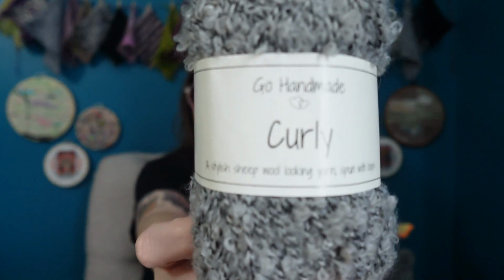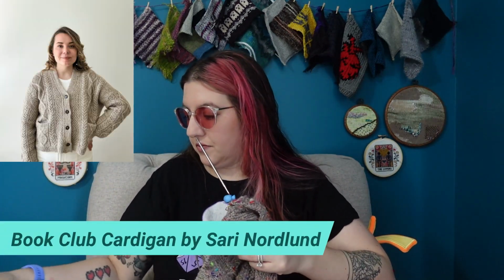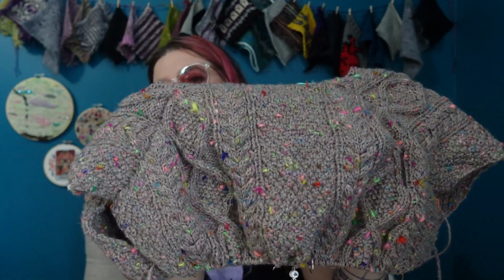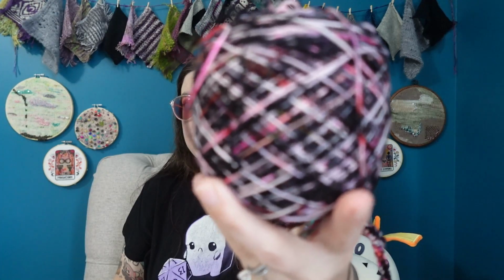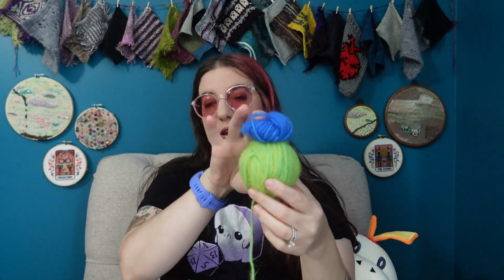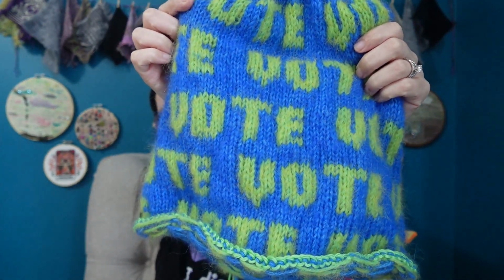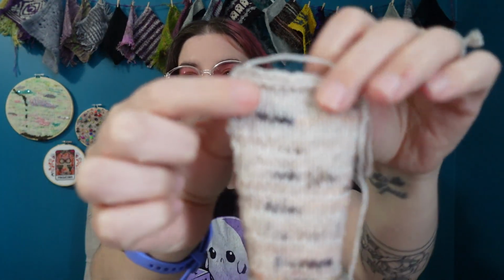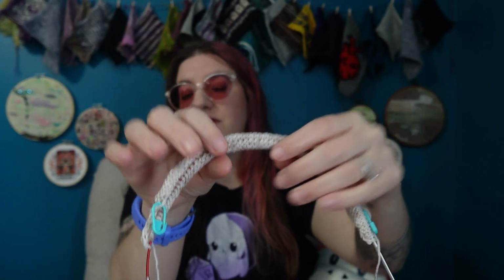2024 Podcast Episode 23: WIPs, and new cast ons galore!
What Am I Wearing:

T shirt from tee turtle

Goals:

To pockets on Book Club Cardigan
20 rounds Teddy Half Zip
Zipper on Teddy Half Zip
Dress Back Panel

Acquisitions:

New Camera! Sony ZV-1F

Book Chat:

Recently Finished:

The Poison Jungle by Tui T Sutherland—4*
Black Clover 20—4*
Fullmetal Alchemist—4*
At the Coffee Shop of Curiosities by Heather Webber—4*

Currently Reading:

The Dangerous Gift by Tui T Sutherland
Elantris by Brandon Sanderson
Black Clover 21
Tower of Dawn by Sarah J Maas
Empire of Storms by Sarah J Maas
Ruin and Rising by Leigh Bardugo

Currently 131 books read for the year

Timestamps:

0:00 Intro
1:18 WIPs
1:24 Teddy Half Zip Test
6:31 Book Club Cardigan
9:16 Goals Part 1
10:35 New Cast Ons
11:05 Brownstone Beanie
14:18 The Choice is Yours Cowl
17:30 The Dress Test
23:25 Goals Part 2
26:24 Book Chat
31:22 Outro